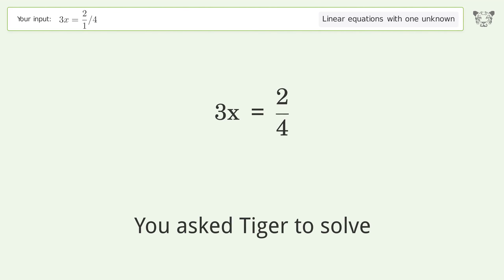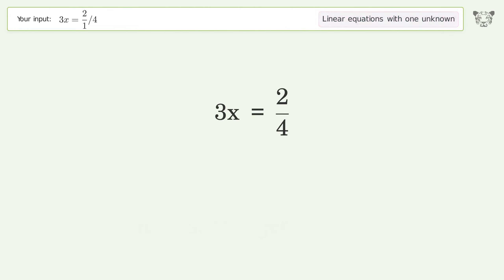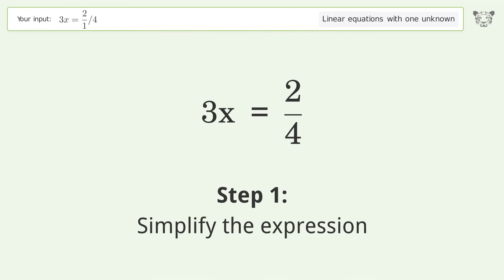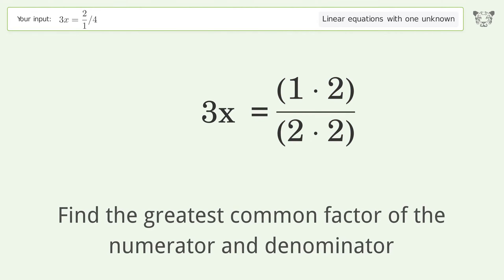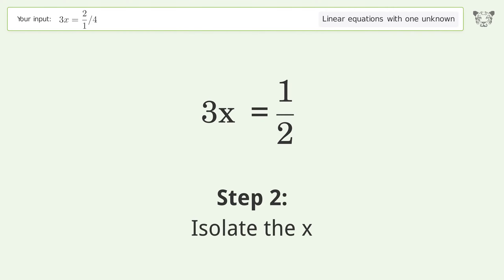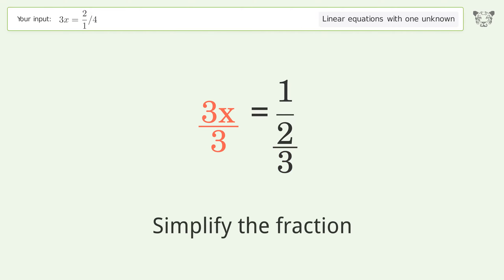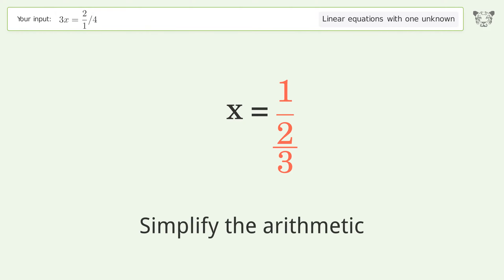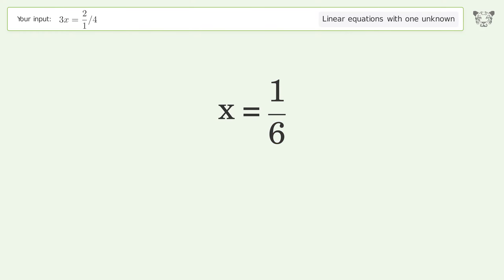Linear equation with one unknown: Solve 3x=2/1/4 step-by-step solution